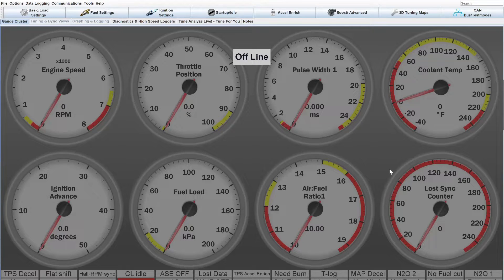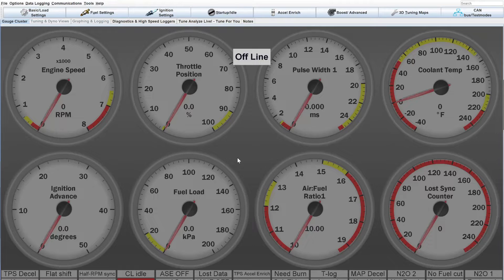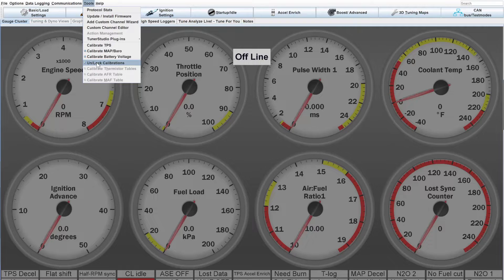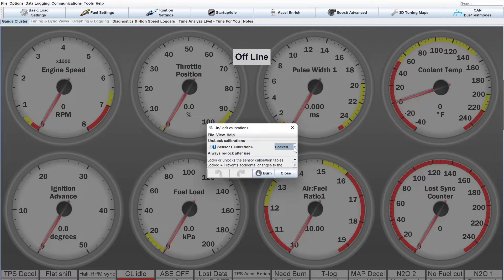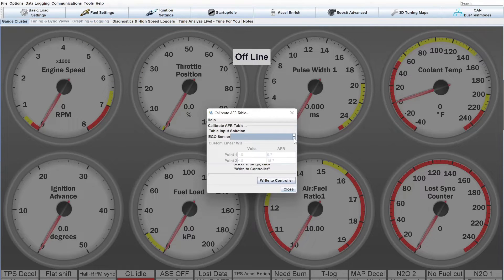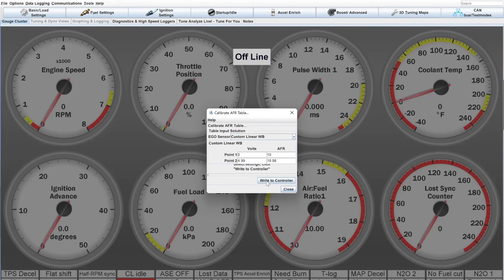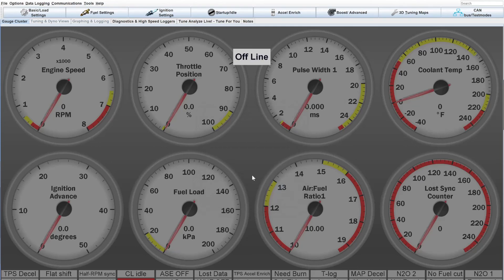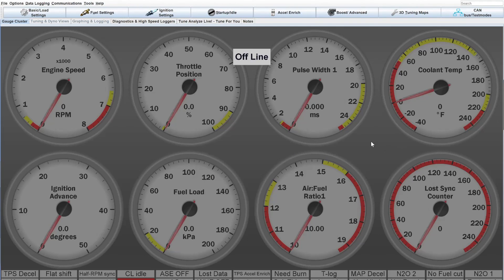Megasquirt Wideband AFR Calibration Basics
How to setup for wideband AFR sensor in Tuner Studio for the first time